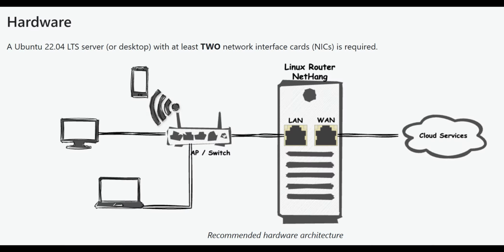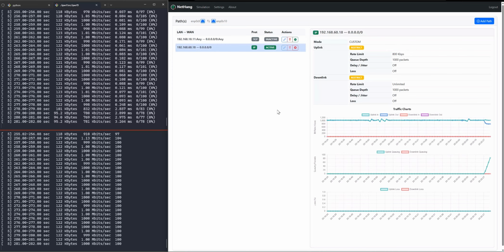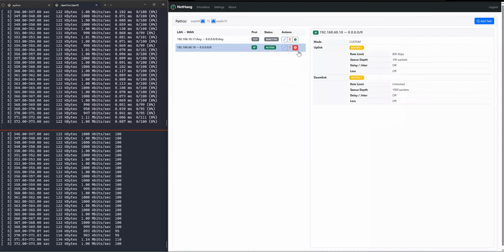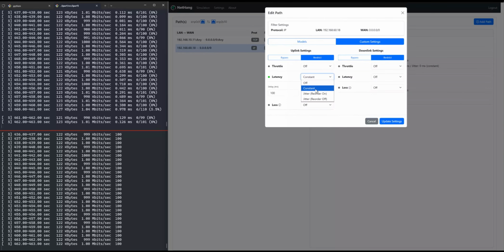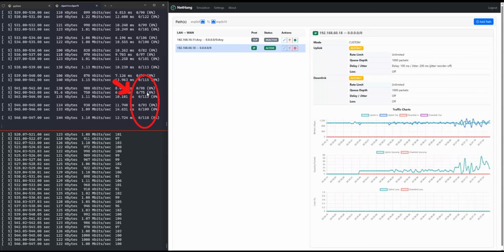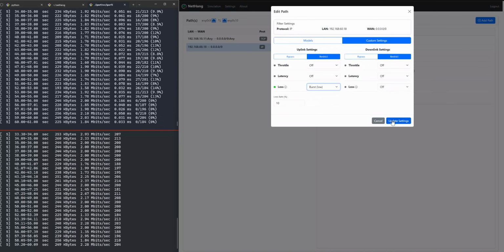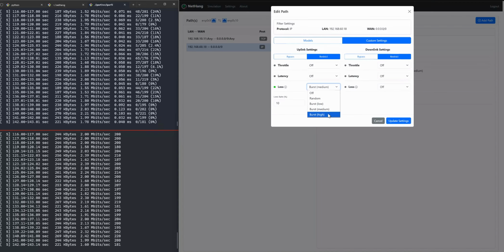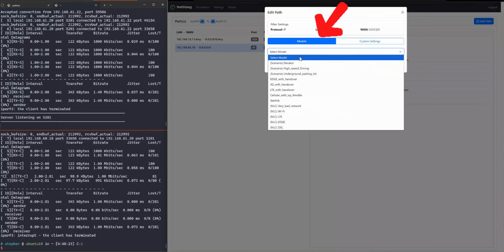A Great Way to do the Weak Network Test - NetHang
Make the network hang — so your product won’t. - Hang Yin

Chapters:
00:44 Throttle
02:50 Latency
    03:25 Jitter with Reordering Allowed
    04:09 Jitter without Reordering Allowed
04:45 Loss
07:10 Models
    07:35 High Speed Driving
    08:23 StartLink

NetHang is a web-based network quality simulation tool that allows you to create and manage network paths between LAN and WAN interfaces. Ideal for use with software routers on Linux platform. It focuses on simulating weak network (poor network) conditions, with built-in scenario models(Edge, 3G, 4G, Wi-Fi, Starlink, etc.) and combinations of parameters such as packet loss, delay, jitter, and bandwidth limitation, etc. It helps you simulate various network conditions and monitor their effects on traffic.